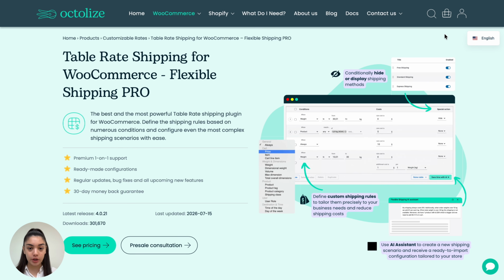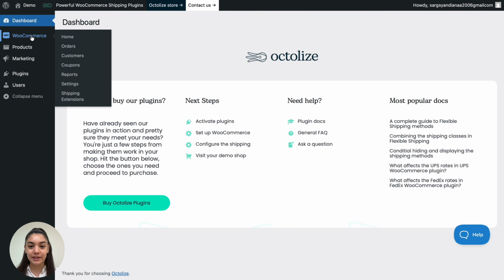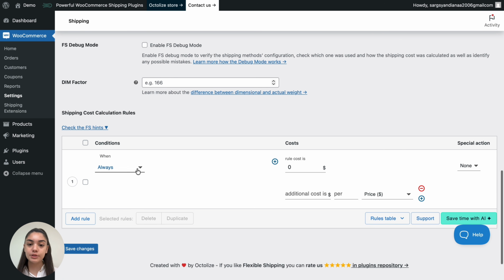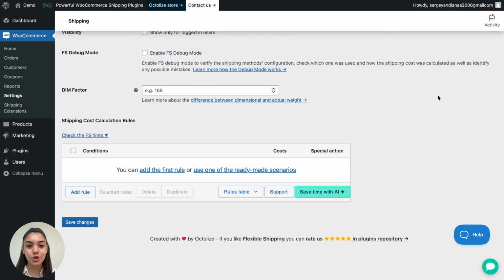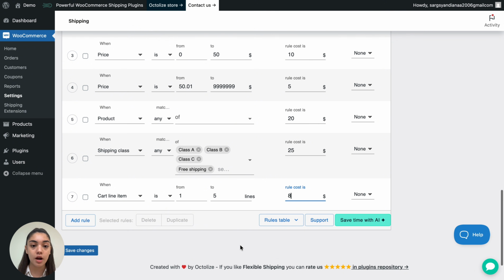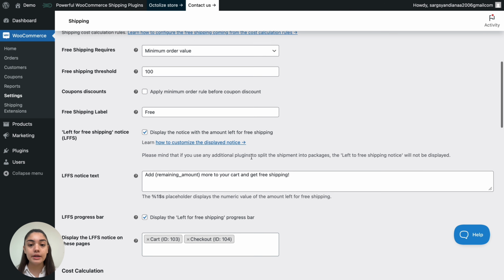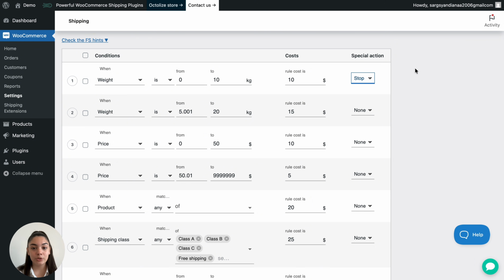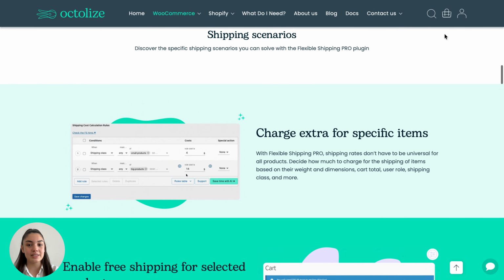Finally, Advanced Shipping Rules for WooCommerce!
Need more flexible shipping options for your WooCommerce store? 🚚 Want to create custom shipping methods that go beyond the default WooCommerce shipping settings?

In this video, you'll learn how to use Flexible Shipping PRO by Octolize to create advanced shipping rules for your online store without writing any code ⚙️. This step-by-step WooCommerce tutorial shows you how to configure shipping methods based on conditions like order value, package weight, products, shipping classes, cart contents, and much more.

Whether you're looking to build weight-based shipping, table rate shipping, product-specific shipping, or other advanced shipping scenarios, Flexible Shipping PRO gives you the tools to create shipping methods that fit your business requirements.

We'll also explore powerful features like the AI Assistant, Free Shipping Progress Bar, Time-Based Rules, Debug Mode, Stop Rule Logic, and the available add-ons that extend the plugin's functionality even further.

By the end of this tutorial, you'll know how to create flexible, accurate, and easy-to-manage shipping methods that help streamline the checkout experience for your customers.

If you found this tutorial helpful, don't forget to like the video, subscribe to the channel for more WordPress and WooCommerce tutorials, and let us know in the comments what you'd like to learn next!